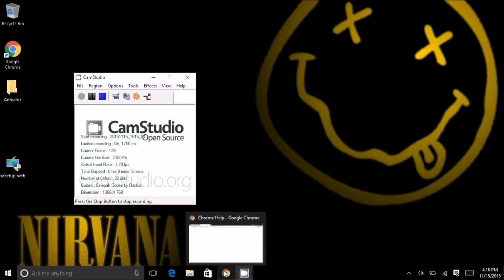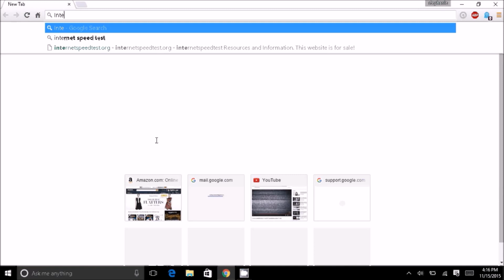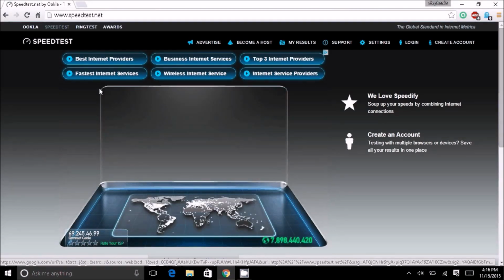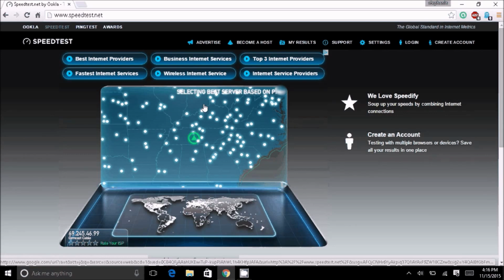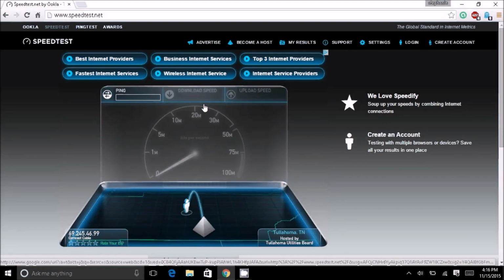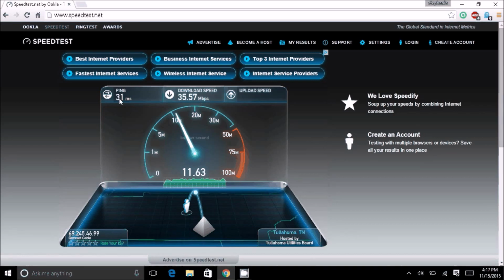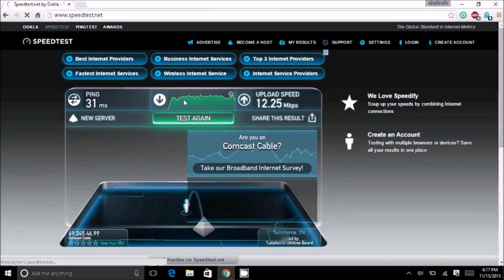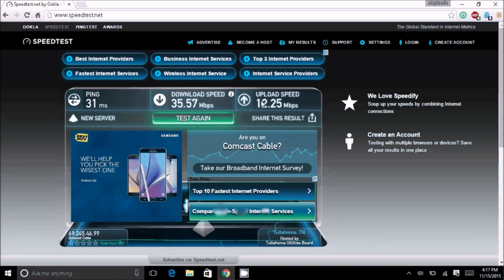How To Check Your Internet Speed For Free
Hello, today I will show you how to test your internet speed for free in seconds, on any browser. This method uses a quick and speedy website called Internet Speed Test by OOkla. This method shows you your ping, Download speed, and Upload Speed in a matter of seconds. This is my first YouTube video. Have a wonderful day!